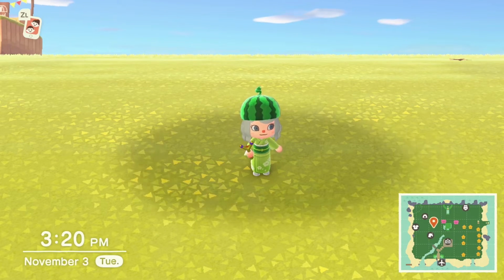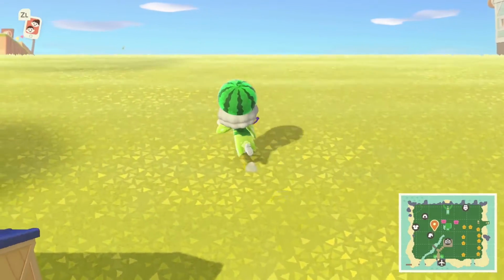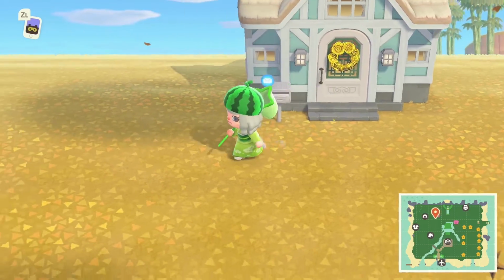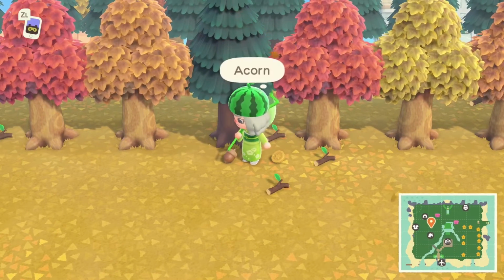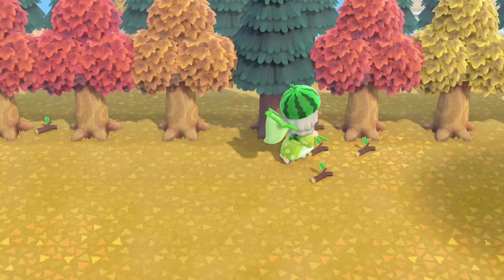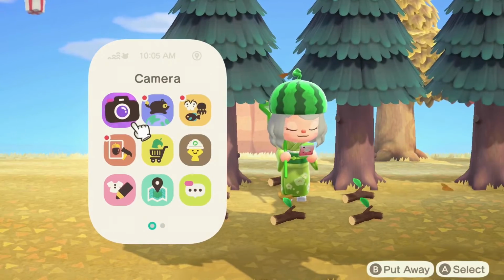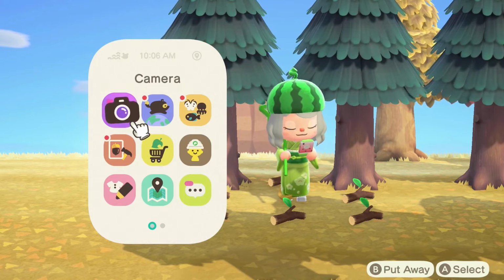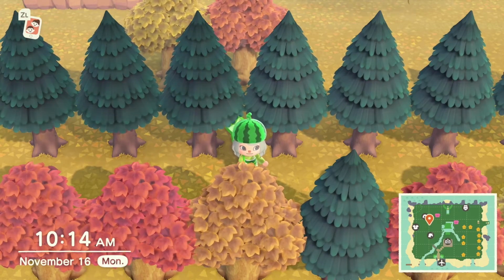Guide to Acorns and Pinecones | Animal Crossing New Horizons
In this video, I go over everything you need to know about collecting acorns and pinecones during the fall in Animal Crossing New Horizons.
Come join the Bluebear Cult 🐻💙🔥
Become an Official ceomg YouTube Member!
Submit your island for a tour on my YouTube channel ➜
Enjoying my content? Want to help me fuel my coffee induced video editing sessions?